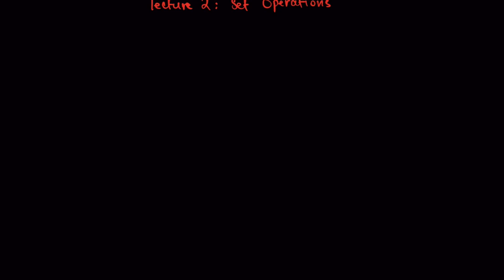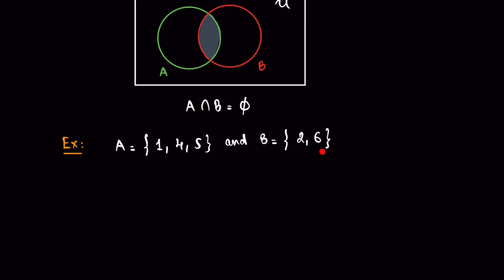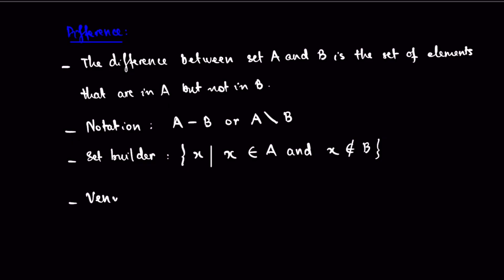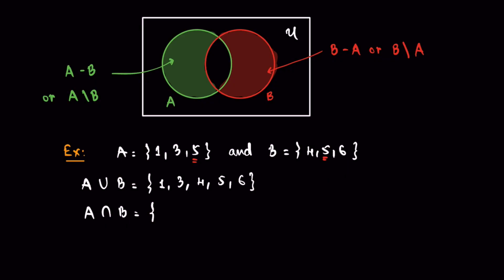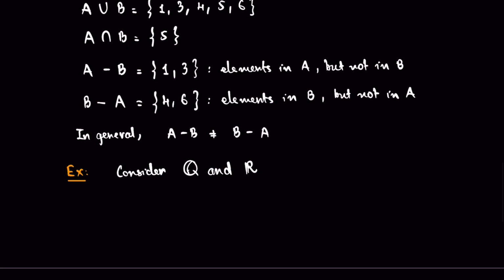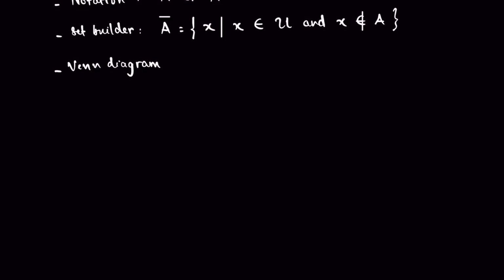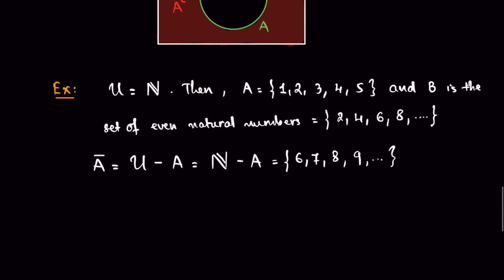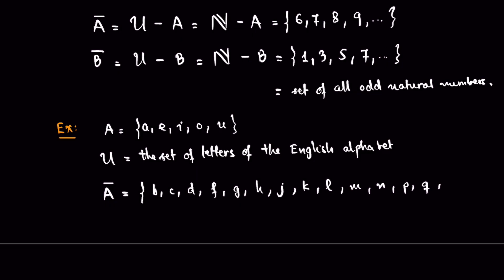L2b - Disjoint, Difference, and Complement (Set Operations) - Discrete Mathematics